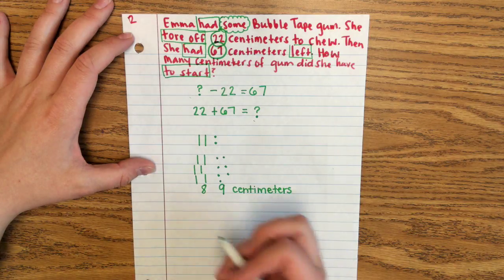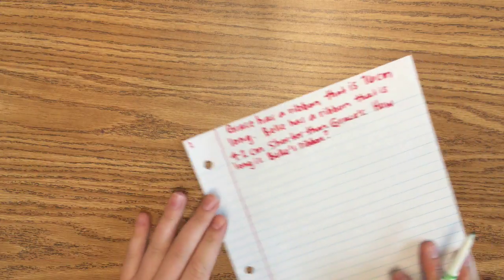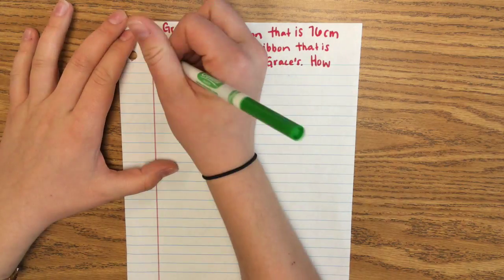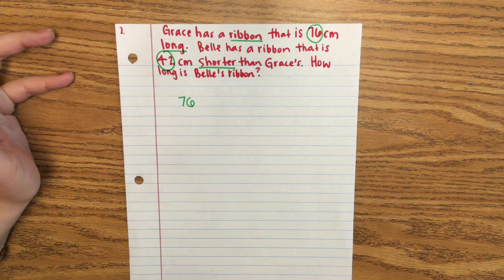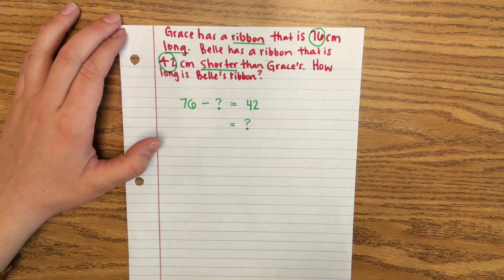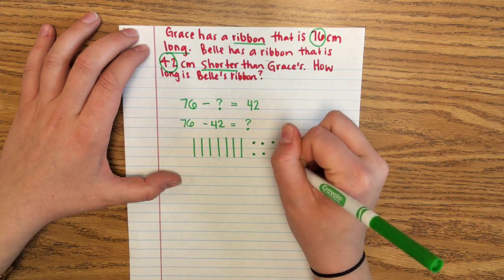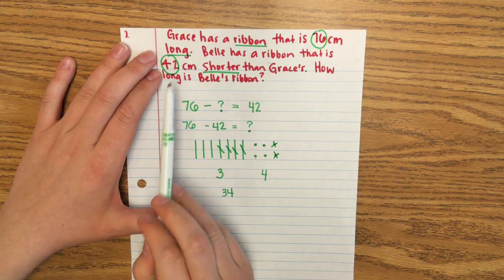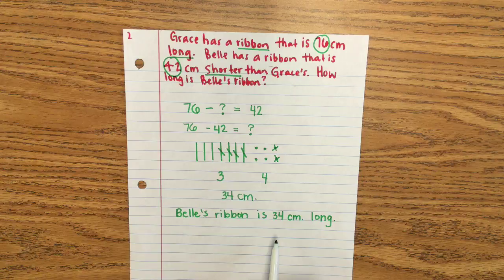Measurement Word Problems Day 2